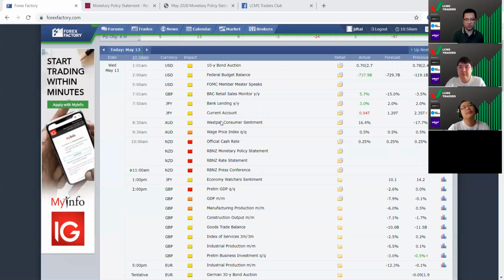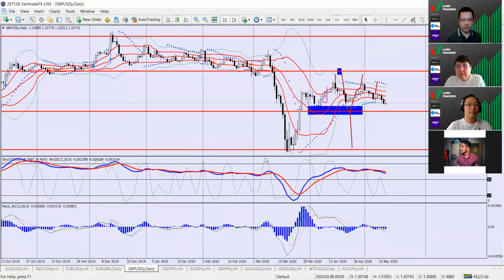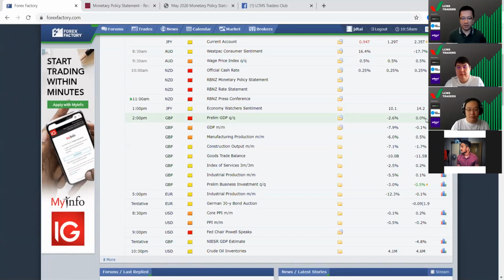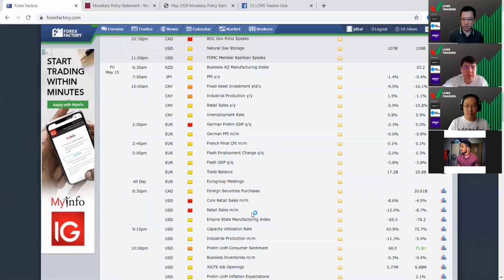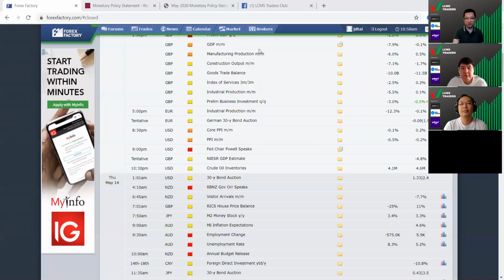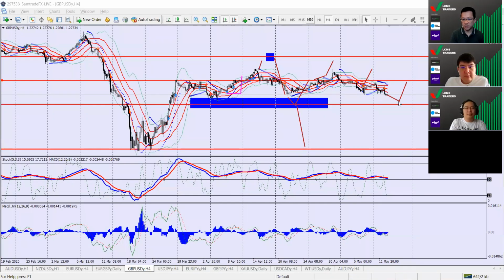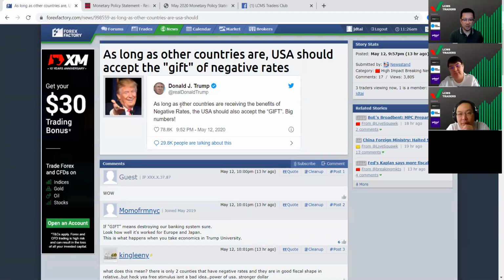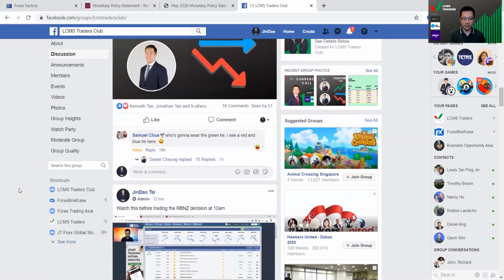Currency Call: 13 May (GBP)